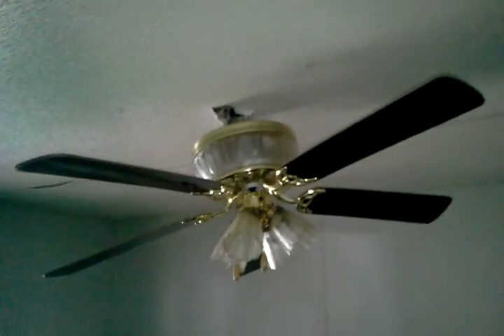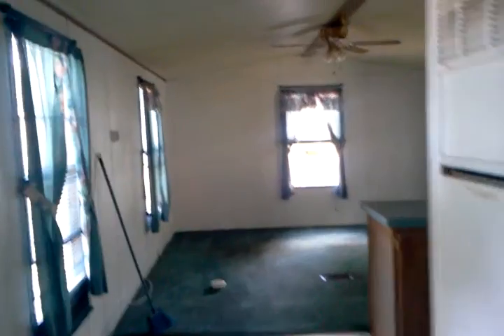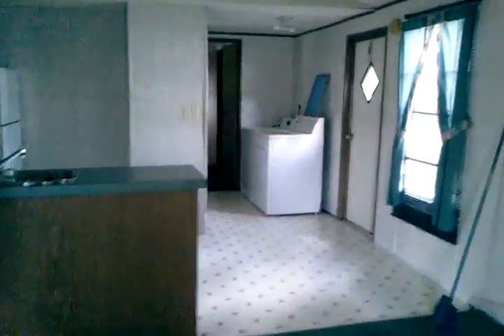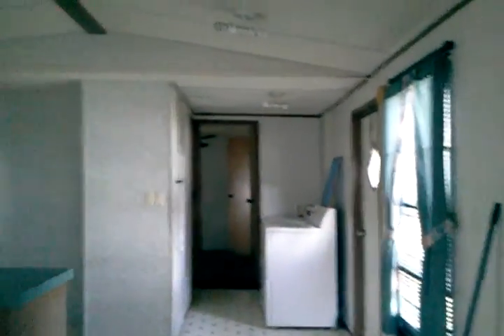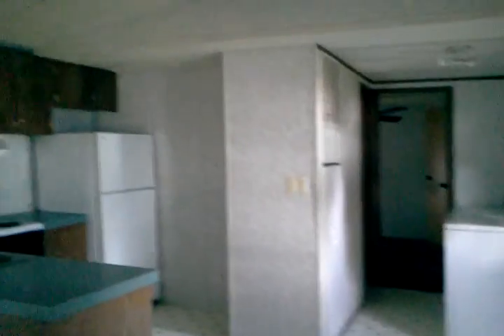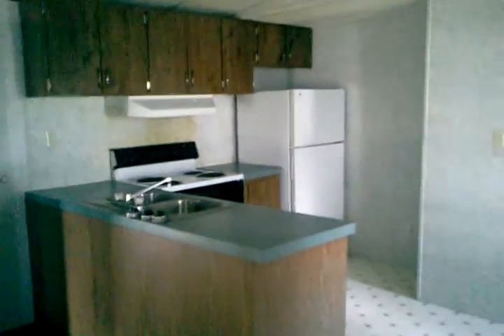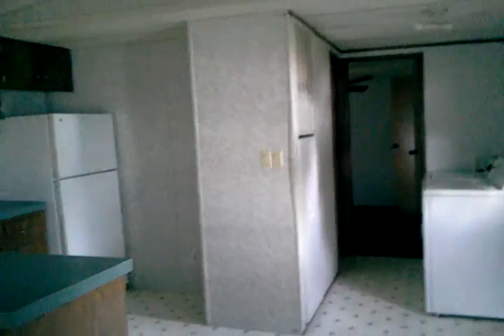T91B 14x40 1bed 1bath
Great for the retirees or a college student. Super cheap too! Call Bobby at We service Mississippi and Louisiana but will also entertain delivering one to Arkansas or Alabama.. If you are outside that range, feel free to show my video to a local dealer to find you something comparible.